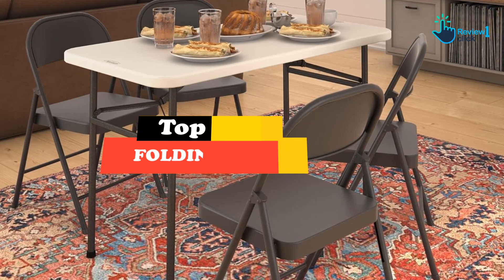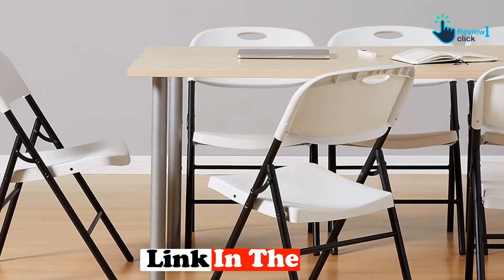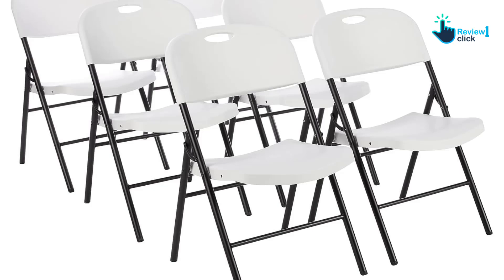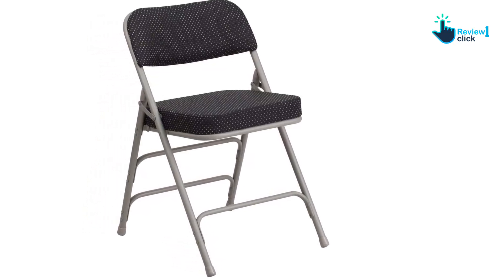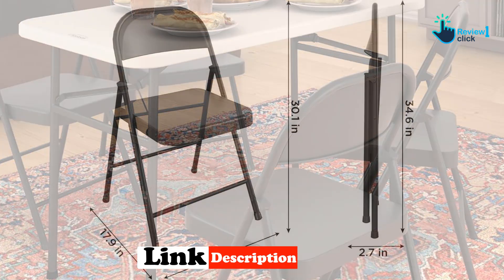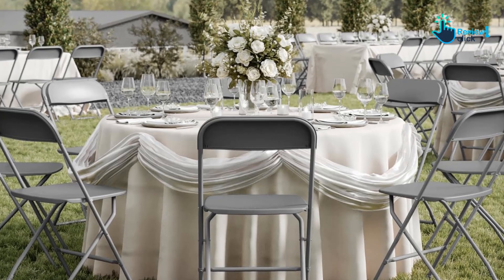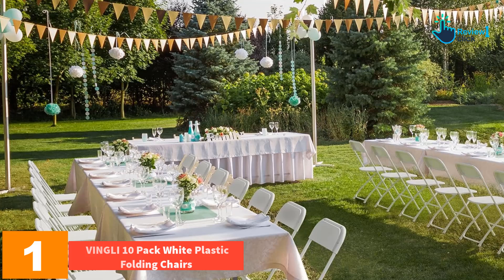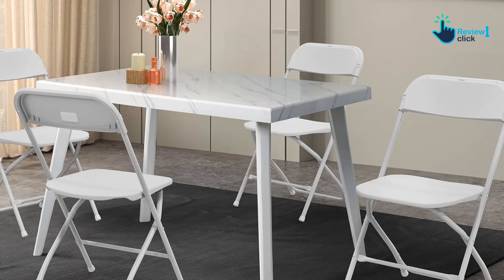Top 5 Best Folding Chairs In 2024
Check Price on aliexpress

▶️ 5.Amazon Basics Folding Plastic Chair

▶️ 4. Flash Furniture Folding Chair

▶️ 3. COSCO SmartFold All-Steel Folding Chair

▶️ 2. Flash Furniture Hercules Series Plastic Folding Chair

▶️ 1. VINGLI 10 Pack White Plastic Folding Chairs